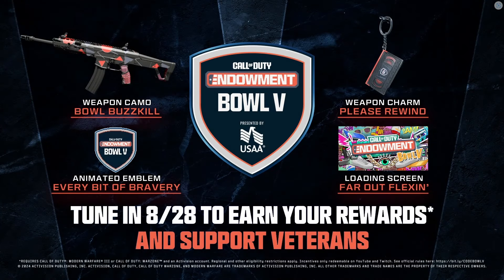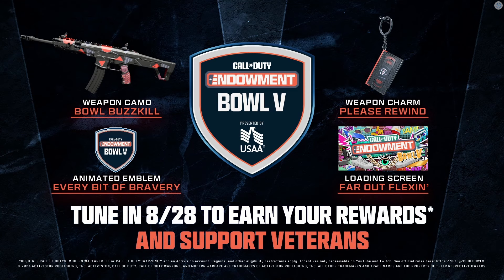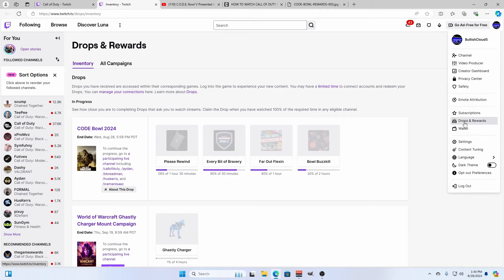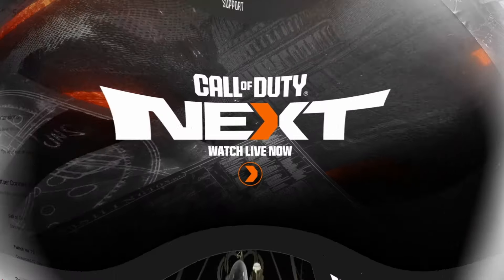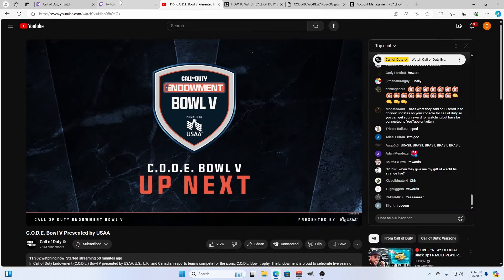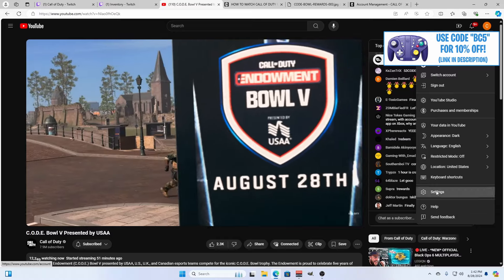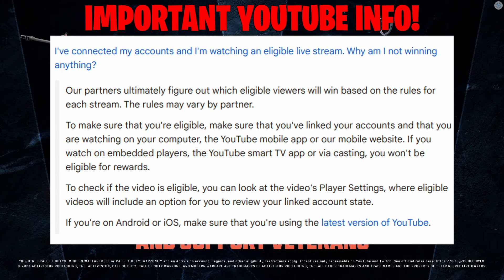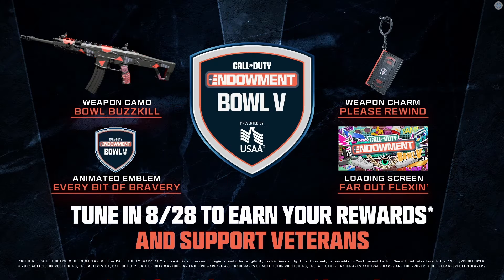How to get the FREE C.O.D.E Bowl V Viewership Rewards for MW3! How to Get the "Bowl Buzzkill" Camo!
Give the NYXI Wizard Wireless GameCube Joy-Cons or the NYXI Hyperion Pro Joy-Cons a try yourself